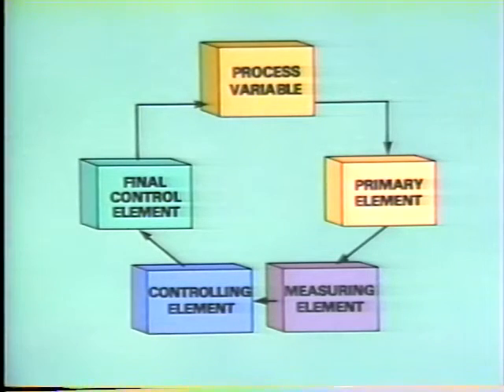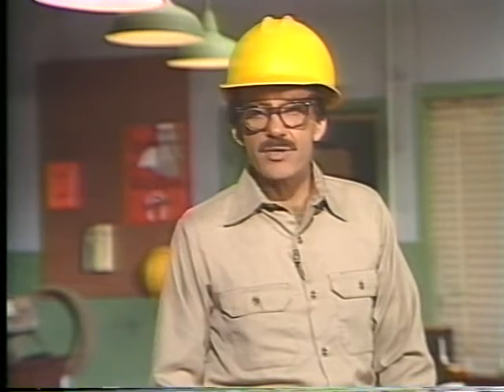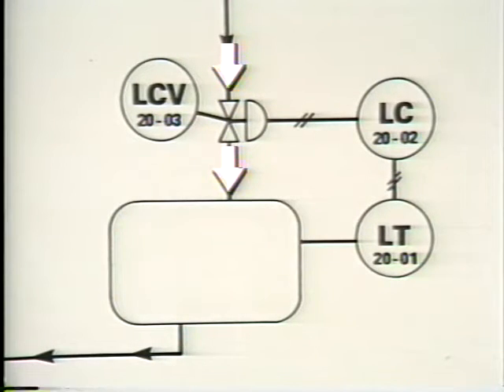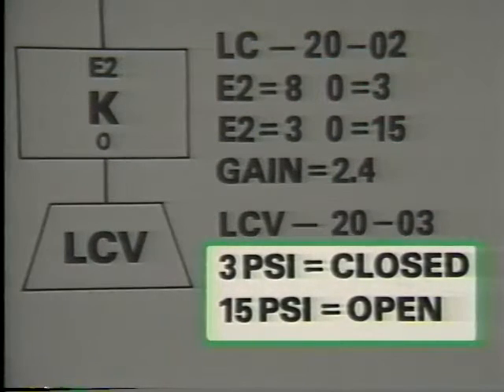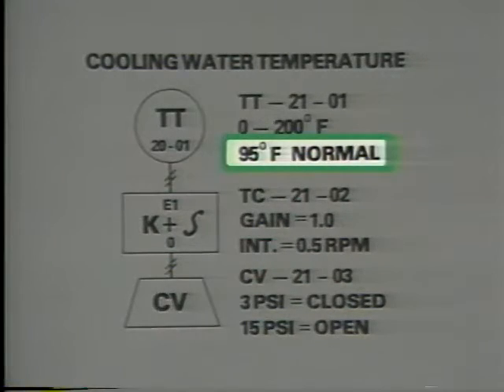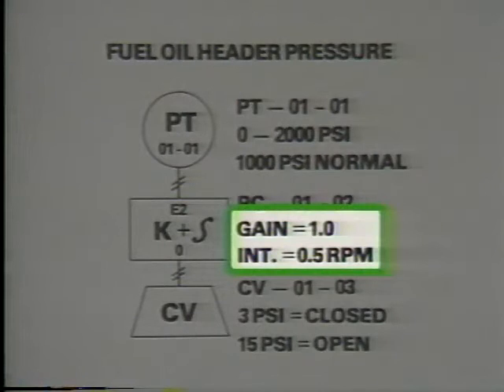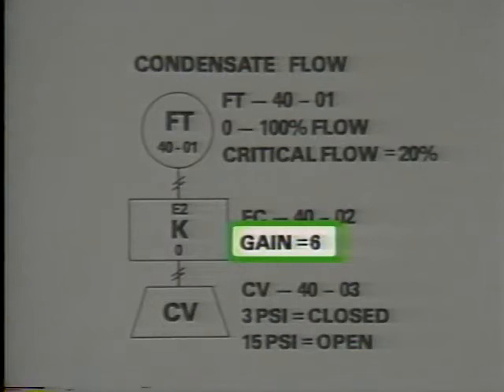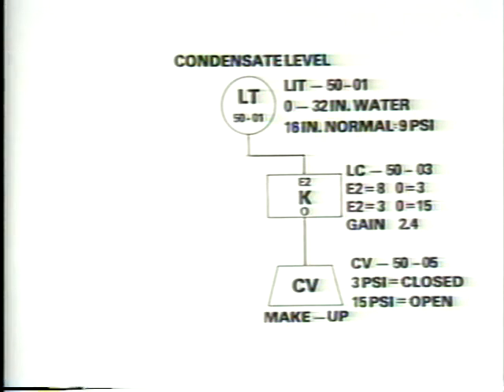Instrumentation and Control: Technician Training - Basic Pneumatic Control Systems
Instrumentation and Control Technician Training - Pneumatic Systems and Equipment - Basic Pneumatic Control Systems

Timecode:
01:50 - Introduction to Basic Pneumatic Control Systems
10:57 - Sources of Control System Information
24:56 - Temperature Control Systems
33:50 - Pressure Control Systems
40:40 - Flow Control Systems
47:22 - Level Control Systems

Made by NUS Training Corporation 1983